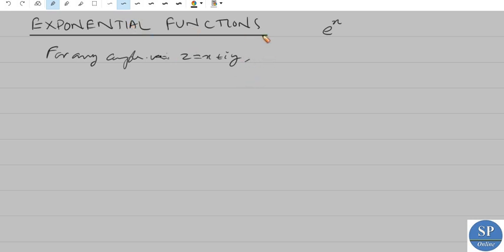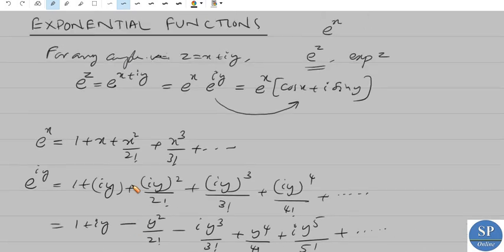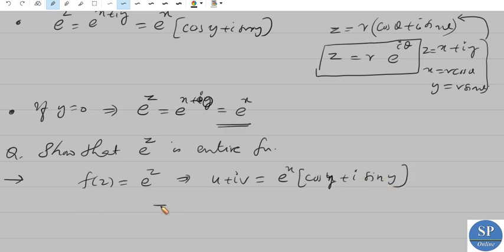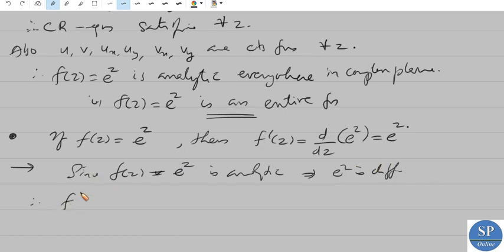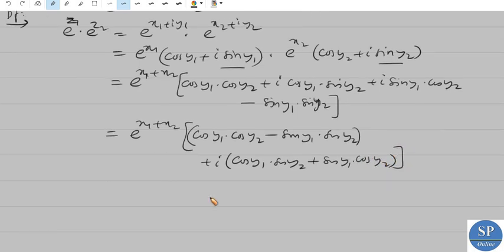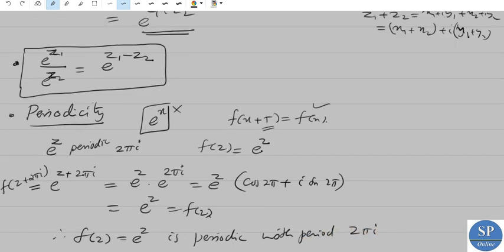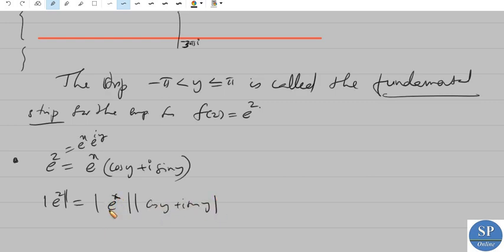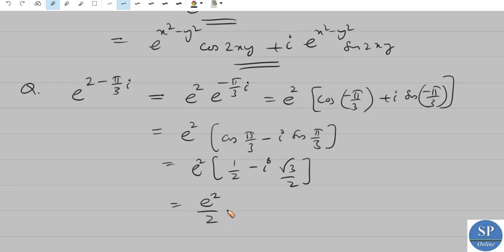Exponential Function of a Complex Variable (Lecture-20 for S3 Complementary Mathematics)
Online lecture on the topic " Exponential Function of a Complex Variable "  (in Module 3, Section 17.6 of the paper MTS3 CO3: MATHEMATICS-3 for B. Sc Third Semester Complementary Course in Calicut University).